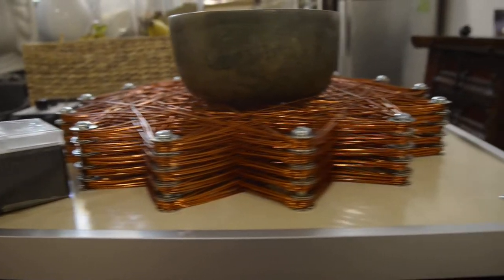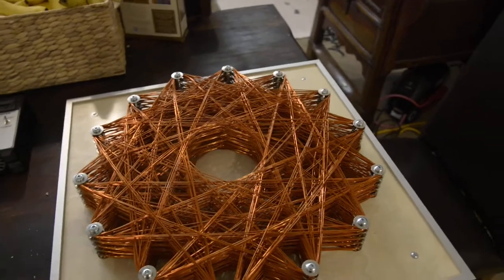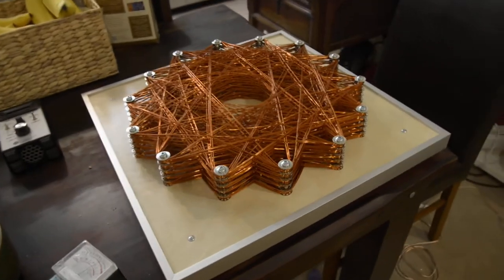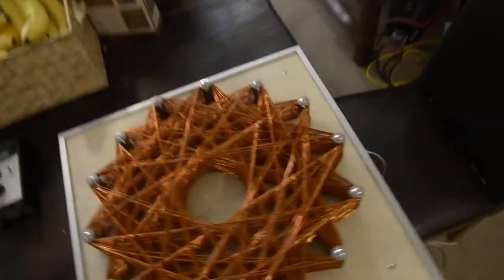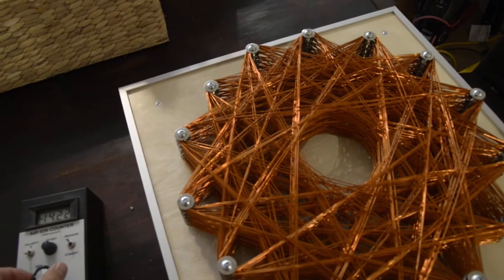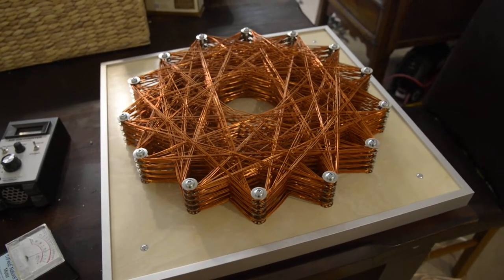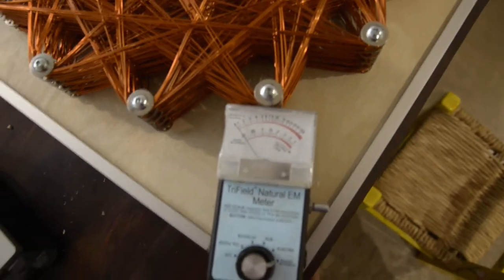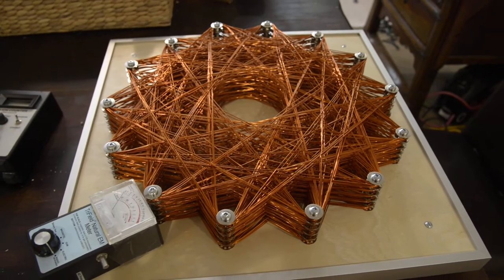New 5-Level Star of Bethlehem Coil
From HolyResonance.com - The New 5-Level Coils create a reharmonizing field of energy to protect you from wifi and microwaves, but also to enhance the spiritual vibrations of your home, temple or office!!!